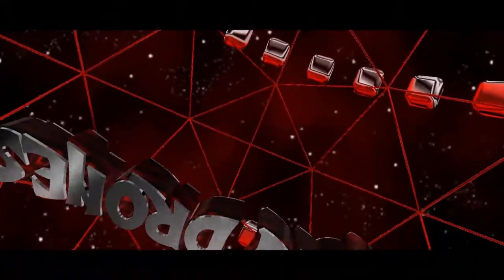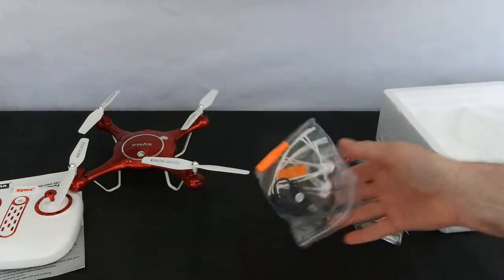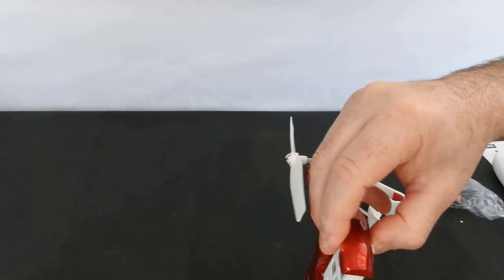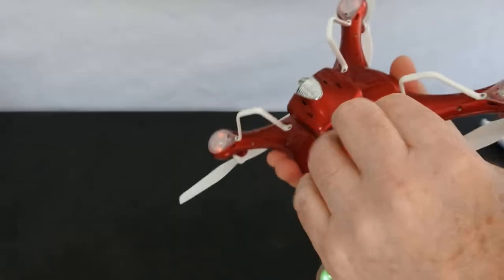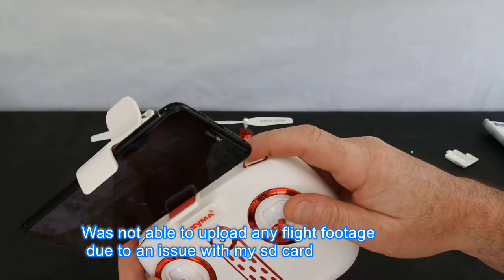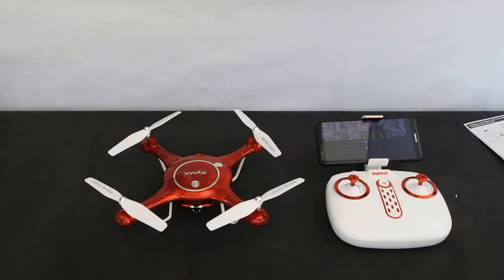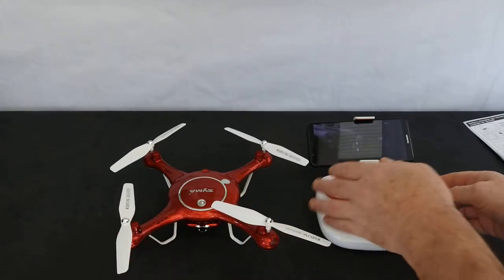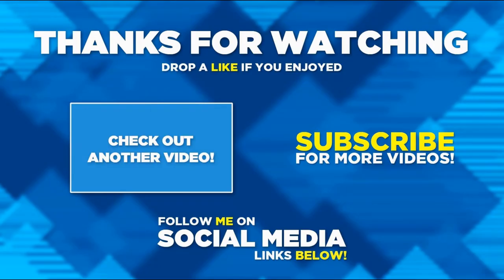Syma X5UW Review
My review of the fantastic Syma X5UW

This is a great starter drone very easy to fly

Also will bind to Jumper T8SG